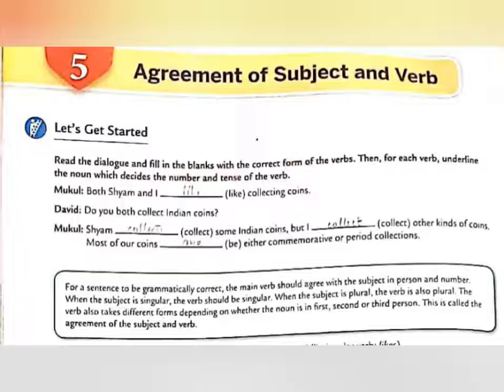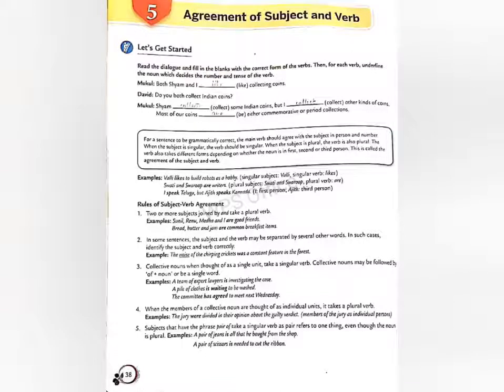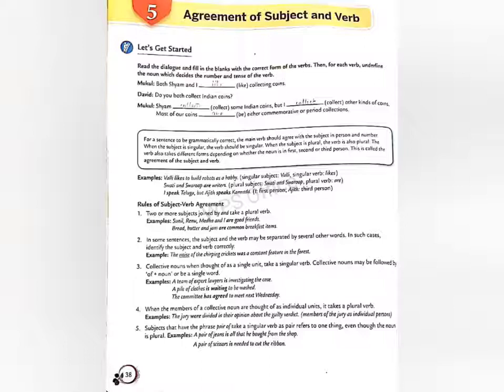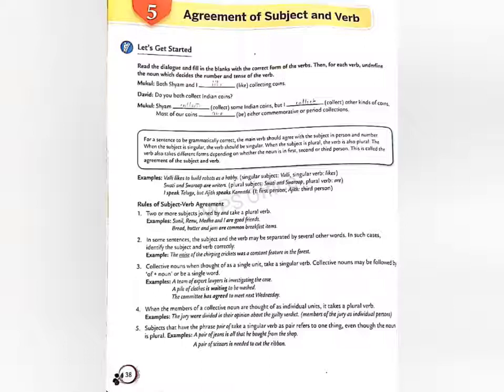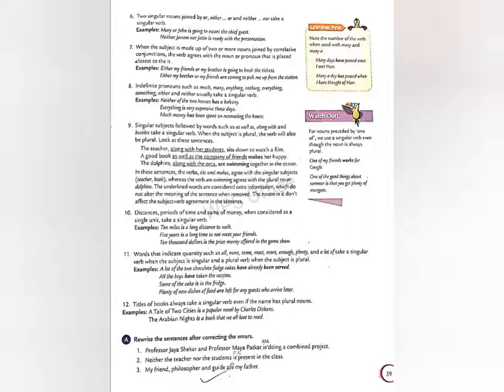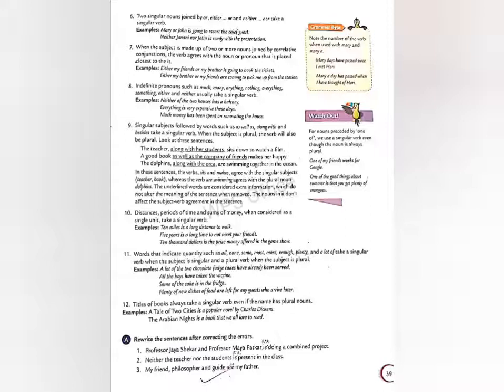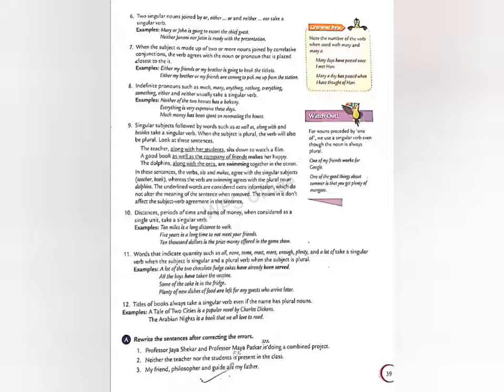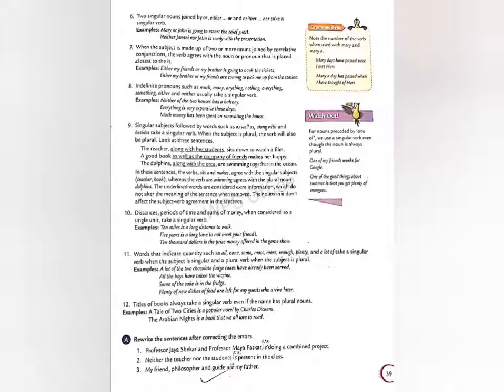Subject and verb Agreement